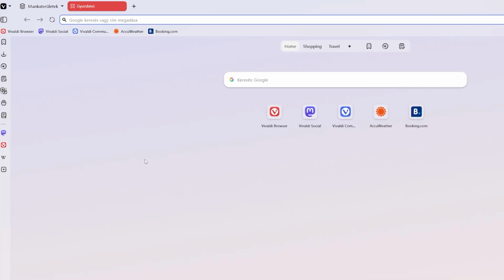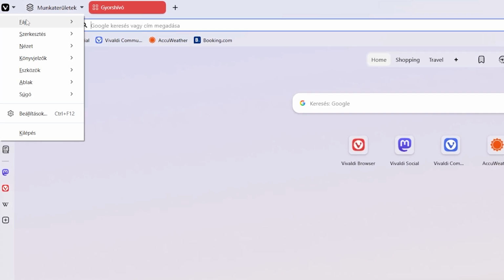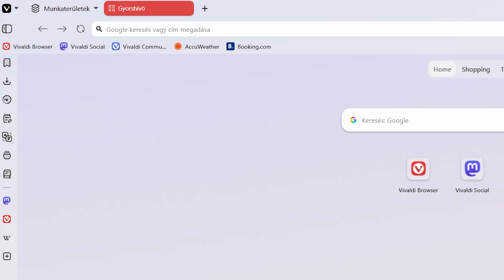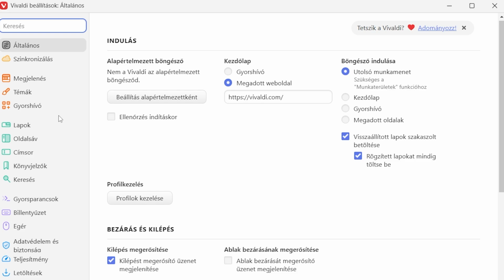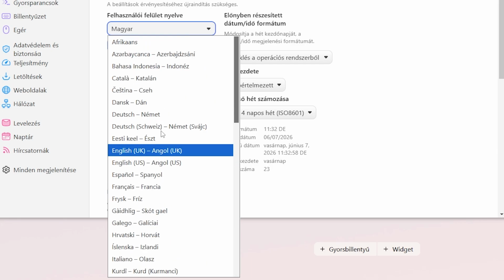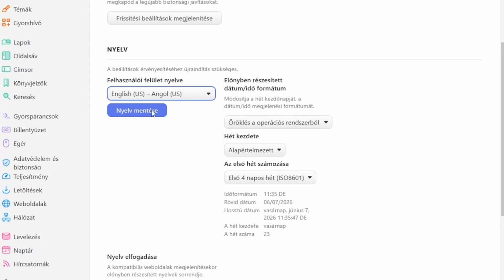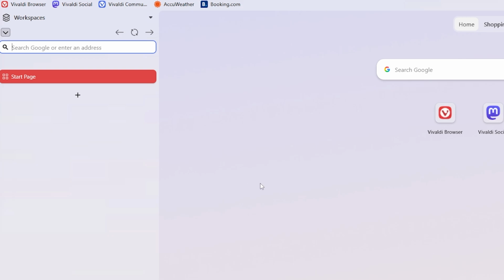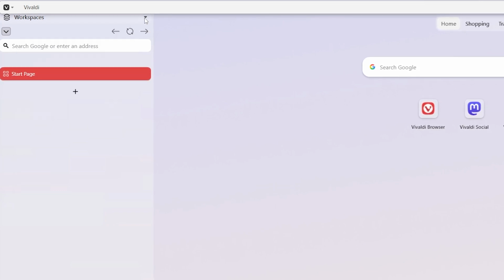How to Change Vivaldi Language (Even If You Can’t Read It!)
Did your browser suddenly launch in a foreign language you can’t read, or do you just want to switch your workspace to a more comfortable dialect? In this step-by-step guide, I’ll show you exactly how to navigate, modify, and change language settings in Vivaldi Browser—even if you are completely blind to the current text on your screen!

Getting stuck in an unfamiliar localization profile can be incredibly frustrating. To simulate this exact panic, I am demonstrating this walkthrough using a Hungarian interface so you can follow along purely by menu positioning, icons, and keyboard short-keys.

In this rescue-focused Vivaldi language tutorial, we will break down:

The ultimate safety net: Using the global Ctrl + F12 keyboard shortcut to bypass hidden menus and leap directly into the configuration module.

Navigating the native-named interface dropdown, where every language is written in its own script (e.g., "Español", "Deutsch", "Magyar") for instant visual recognition.

Don't let a corrupted language profile ruin your digital workflow or force you into a clean re-install. Follow along with this straightforward, visual guide to reclaim your browser layout in seconds!

If this visual navigation walkthrough helped rescue your browser from an accidental language switch, please remember to hit that like button and subscribe to the channel for more simple, no-nonsense Vivaldi tips and troubleshooting guides!